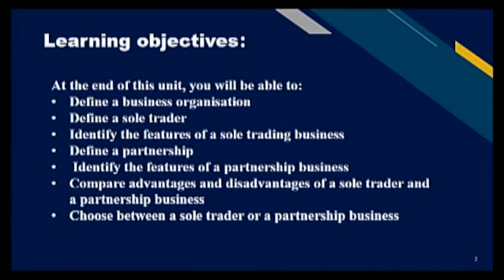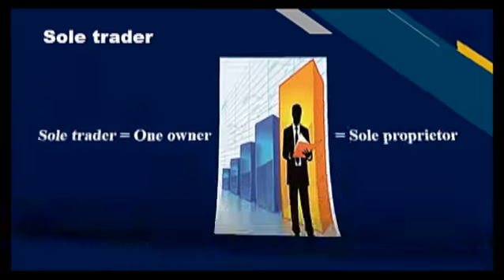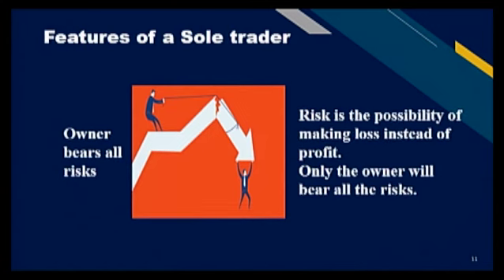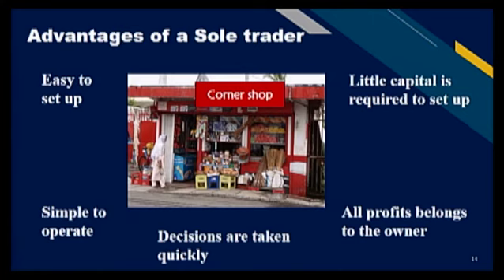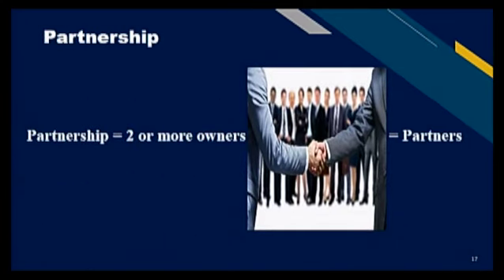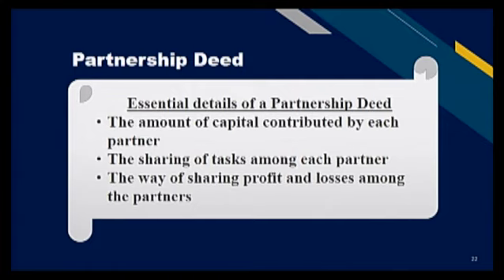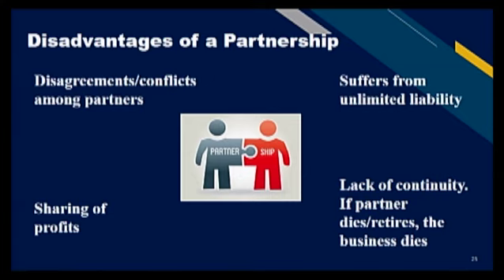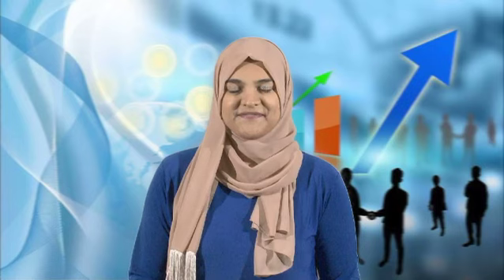BEE G8 U2L1 Business Organisations